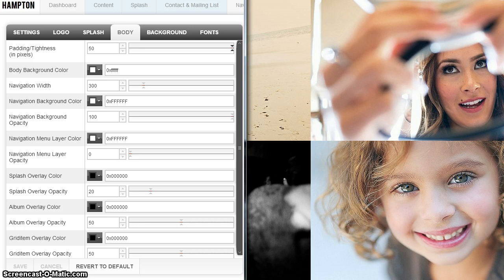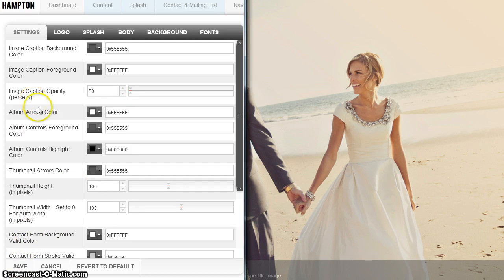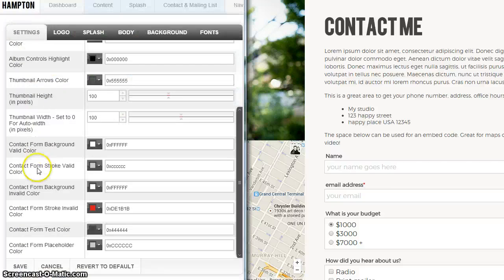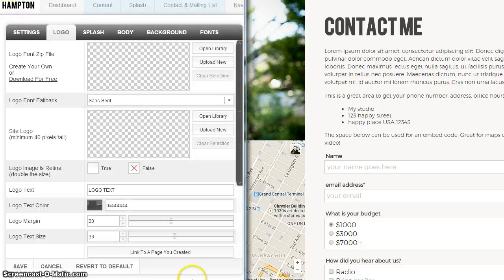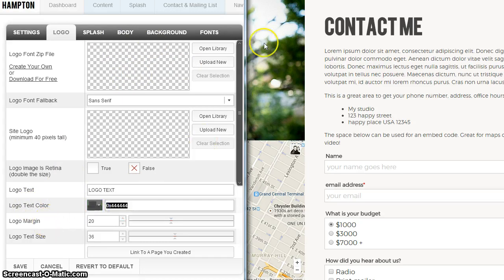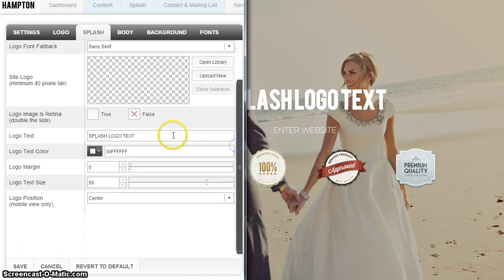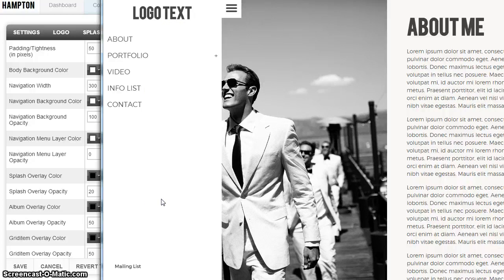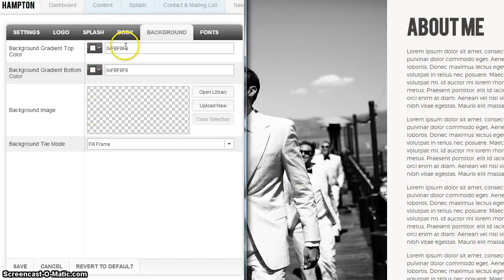2015 - Hampton - website design tab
This video covers the hampton HTML photography website design tab. intothedarkroom.com